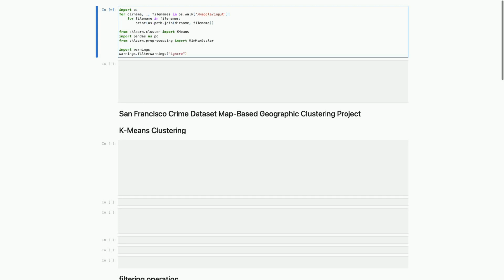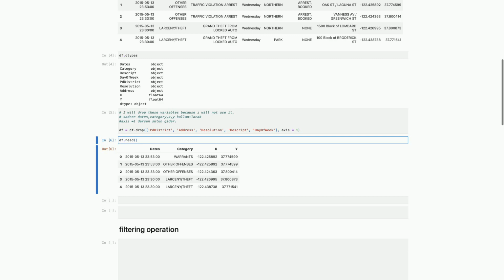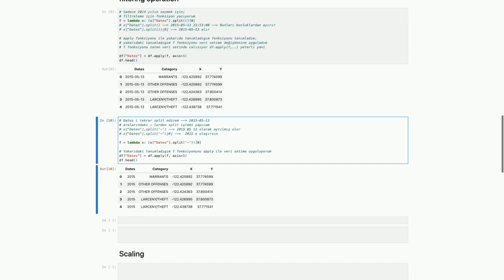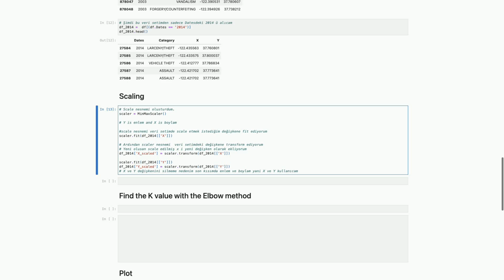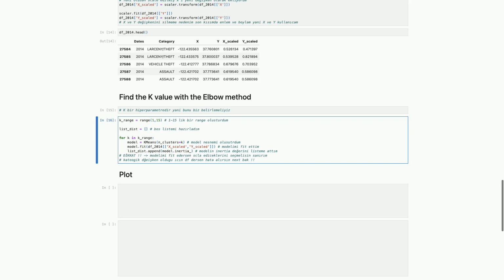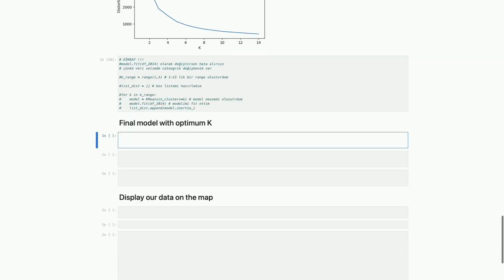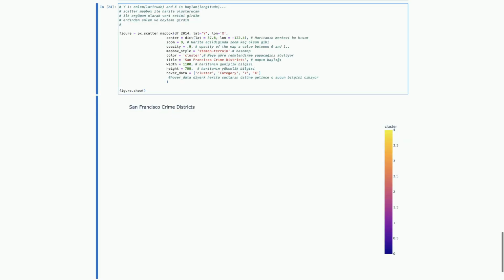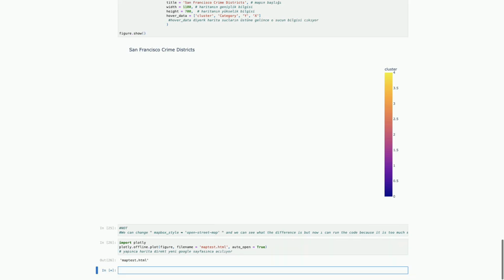San Francisco Crime Classification